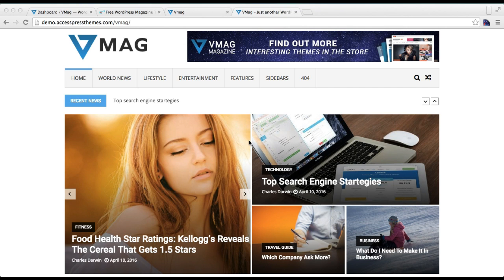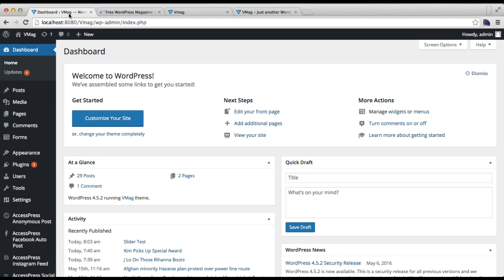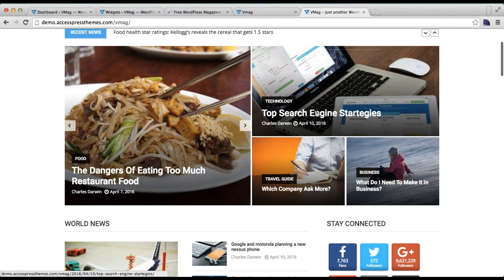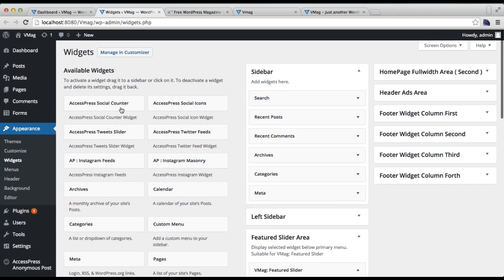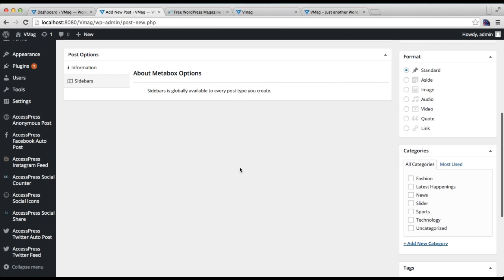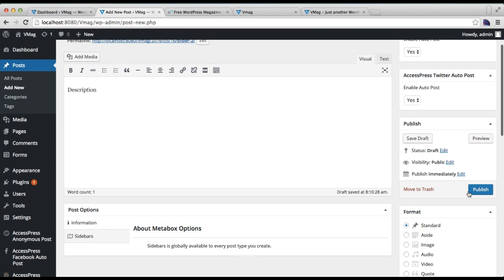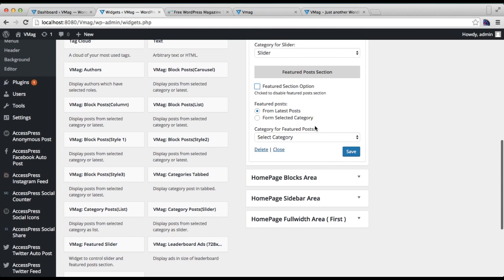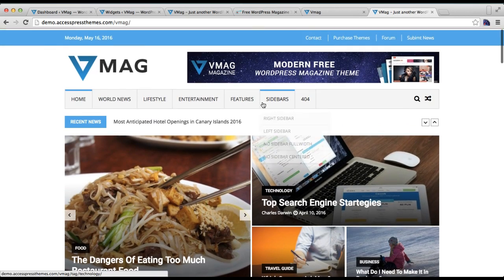Responsive Free Magazine Theme Vmag - How to Configure Slider Section | WordPress Tutorial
VMag Lite is a FREE responsive WordPress theme for online magazines, newspapers and professional blogs. It is completely built on Customizer tool, which allows you to customize most of the theme settings easily with live previews. It is fully widgetized theme so as to let users manage the website using the easy to use widgets.
Bold typography, large images and beautiful colors are the main features, which make it ideal for magazines and newspapers. It is a flexible and powerful theme, which provides a lot of customization possibilities to the users. The whole theme structure is built using clean code, making the theme secure and SEO friendly. It is a complete WordPress theme for the modern magazines or blogs.

6 premium WordPress themes well suited for all sort of websites. Professional, well coded and highly configurable themes for you.

55+ premium WordPress plugins of many different types. High user ratings, great quality and best sellers in CodeCanyon marketplace.

8Degree Themes offers 15+ free WordPress themes and 16+ premium WordPress themes  carefully crafted with creativity.